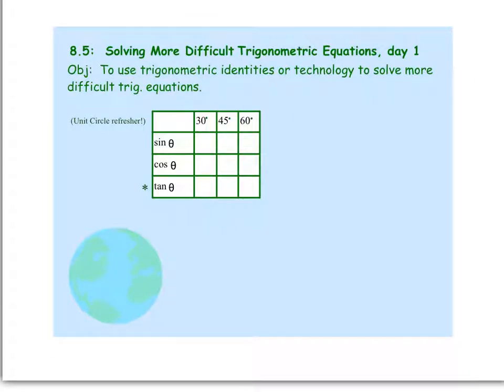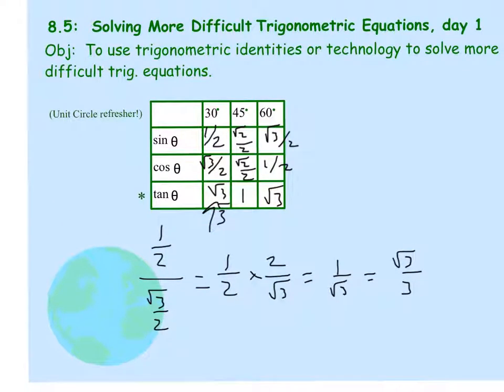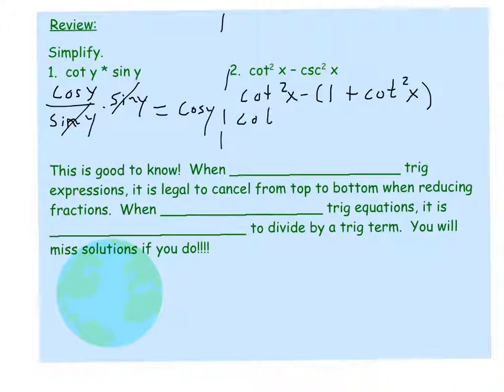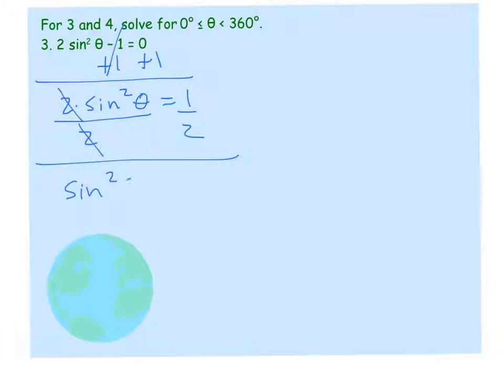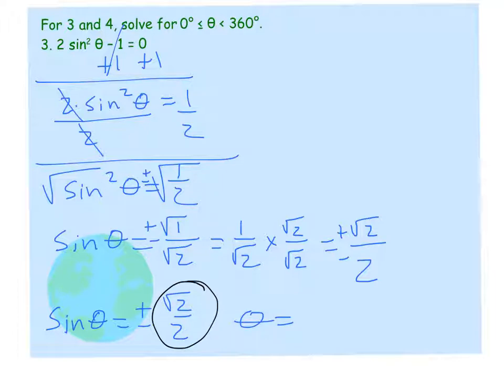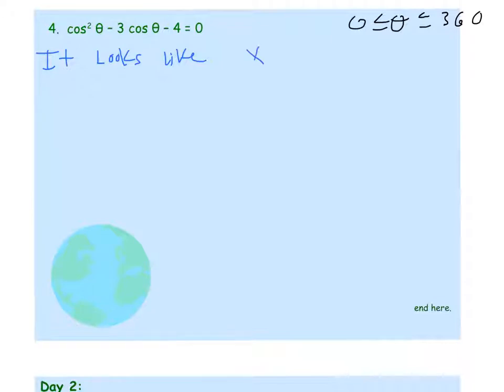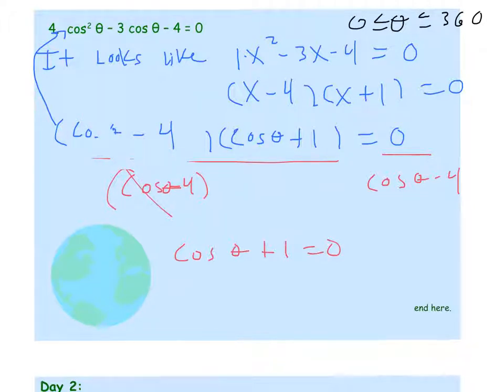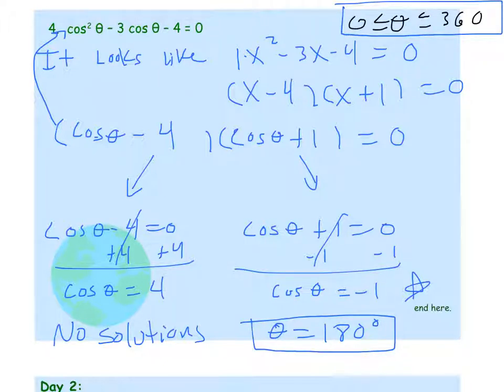8.5 trig day 1